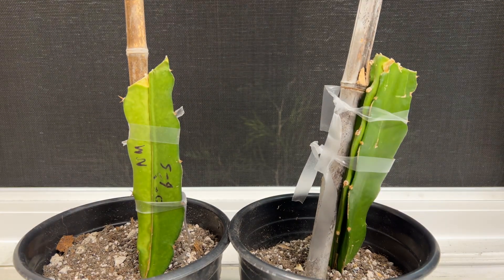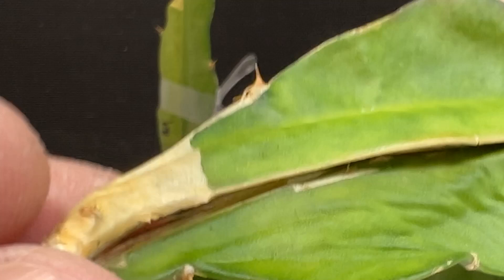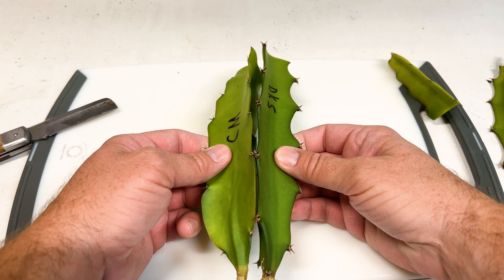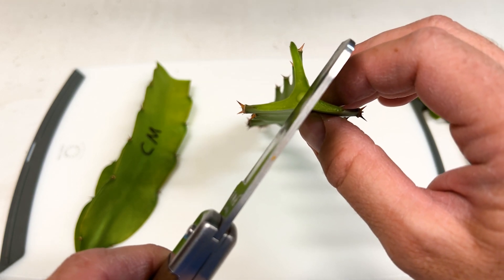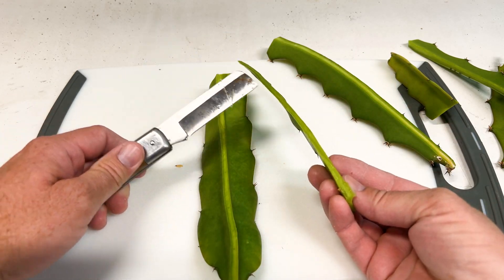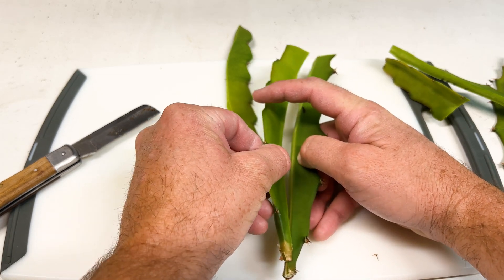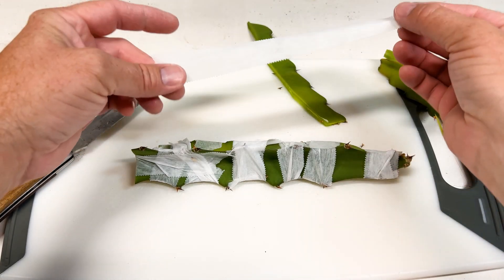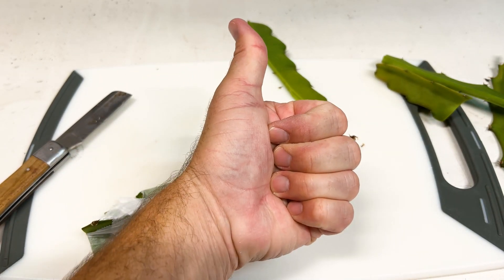How to CREATE a DRAGON FRUIT Somatic Hybrid